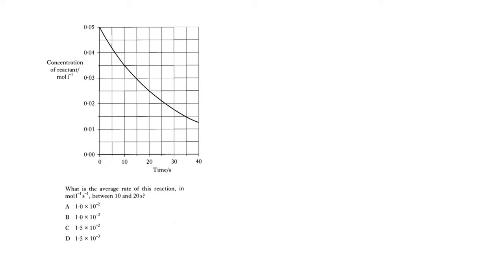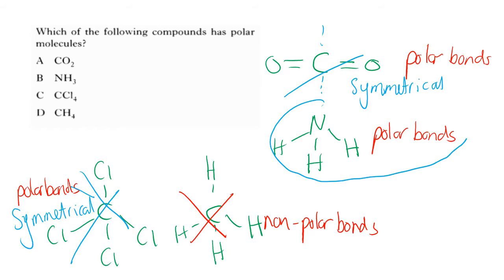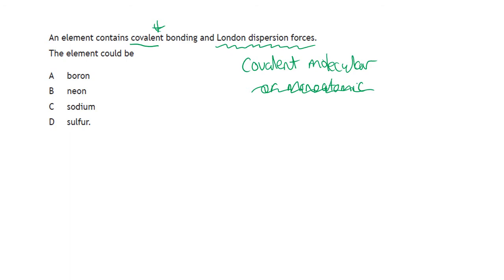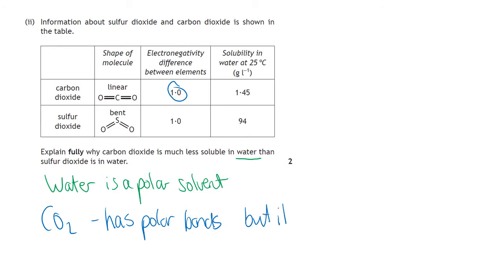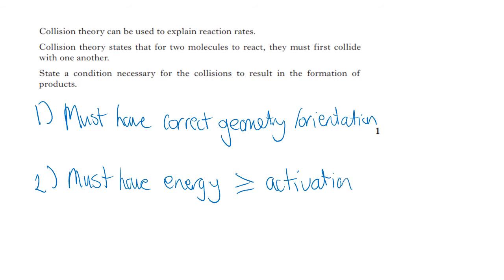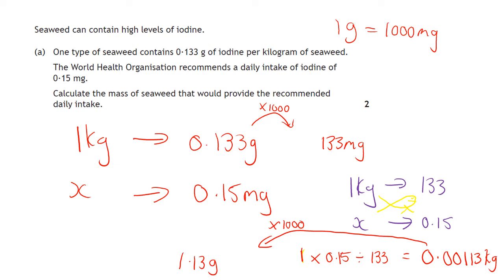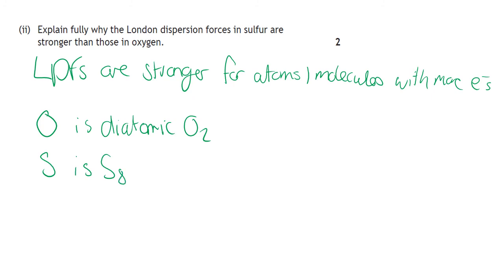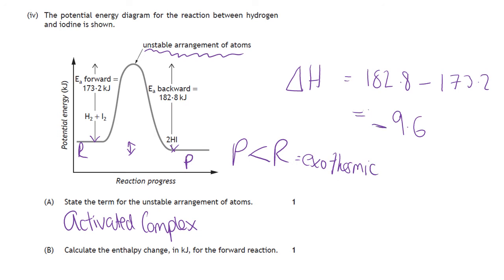Rates and bonding check test answers ppt